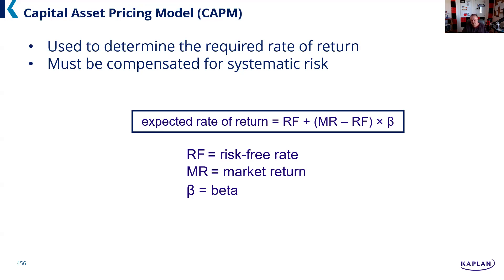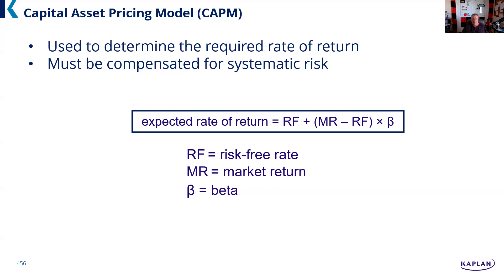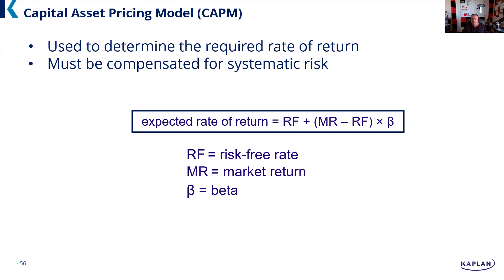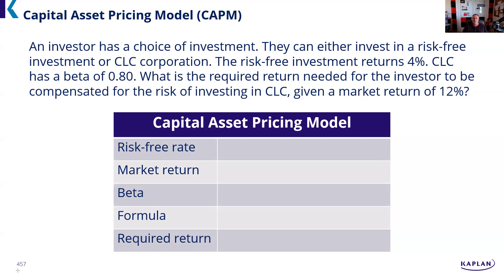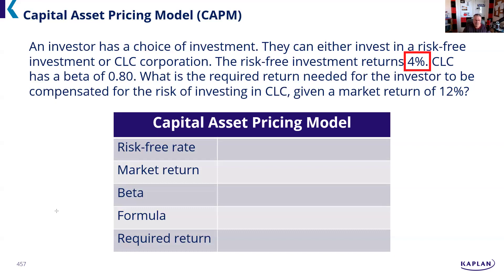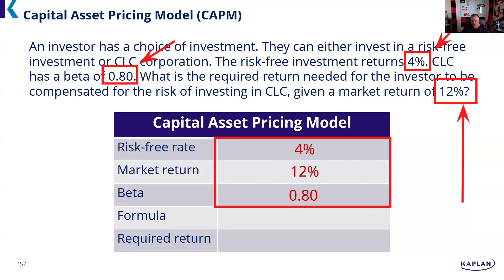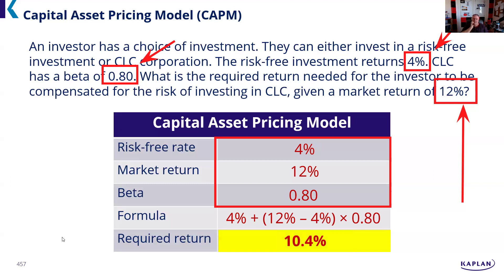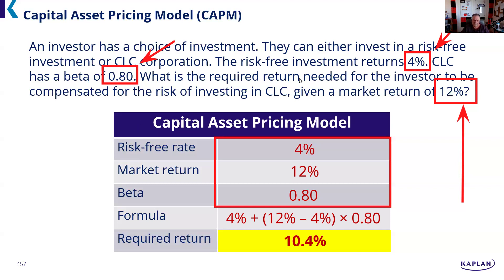Capital Asset Pricing Model (CAPM). Series 65 Exam and Series 66 Exam Prep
The capital asset pricing model - or CAPM - is a financial model that calculates the expected rate of return for an asset or investment.

CAPM does this by using the expected return on both the market and a risk-free asset, and the asset's correlation or sensitivity to the market (beta).